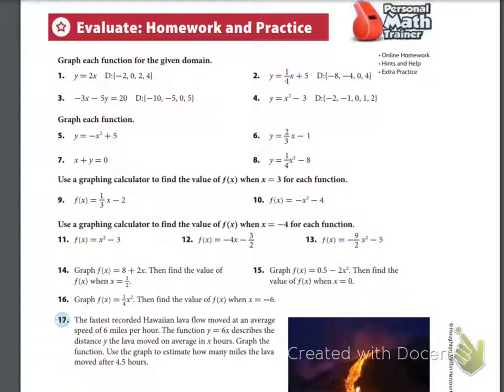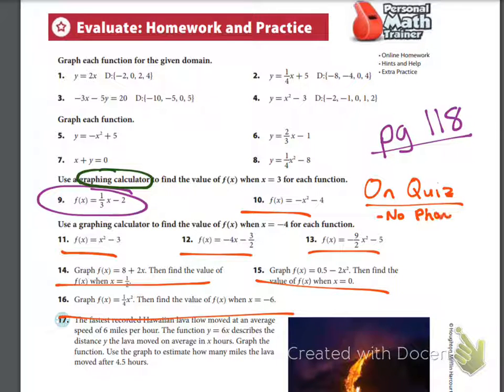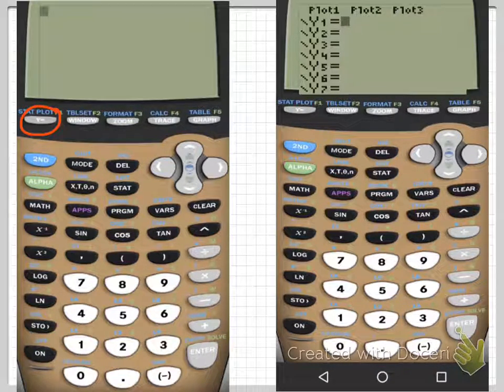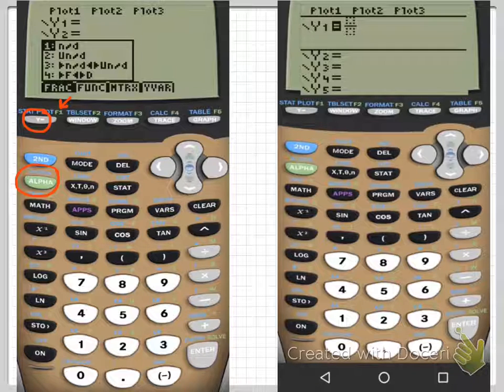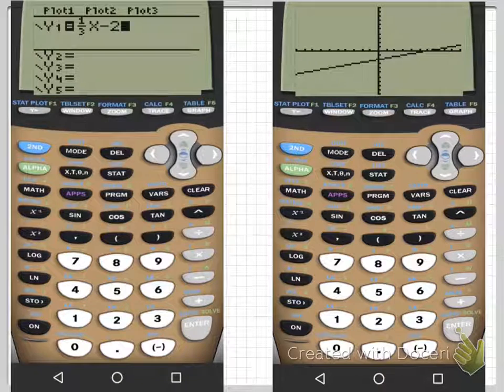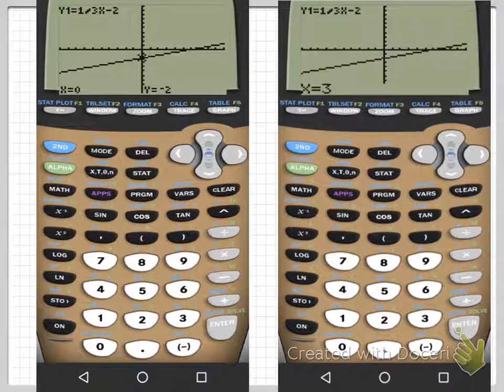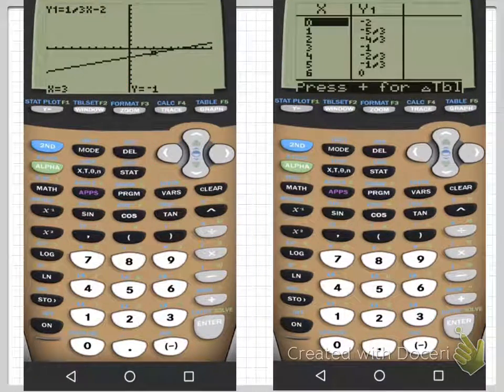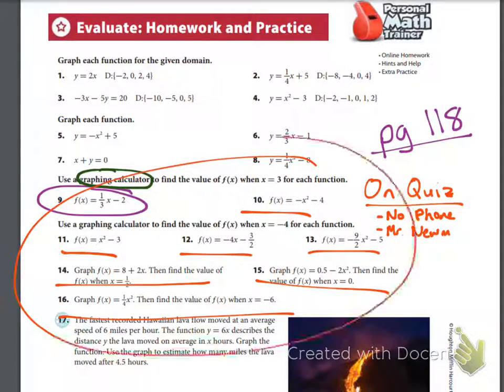2.3 (Part 3) Graphing Functions: with a calculator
Watch through EDPuzzle and watch with your TI calculator!